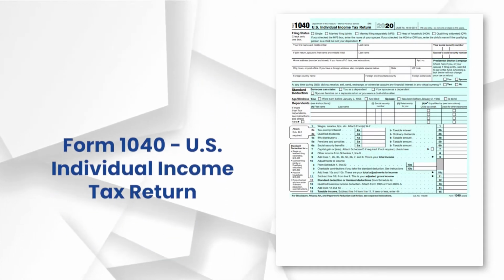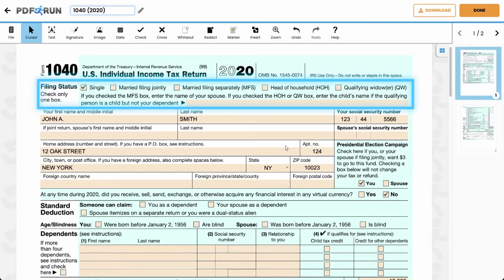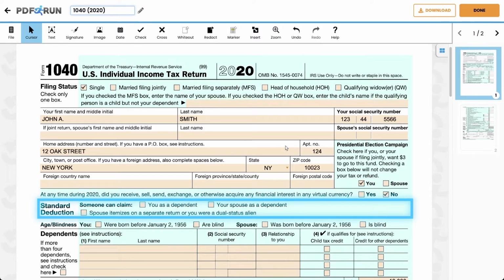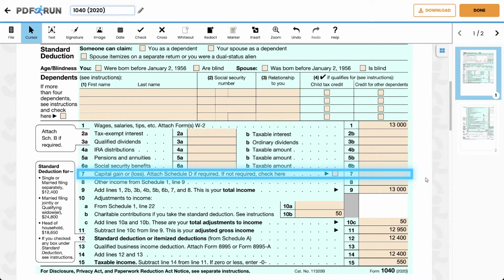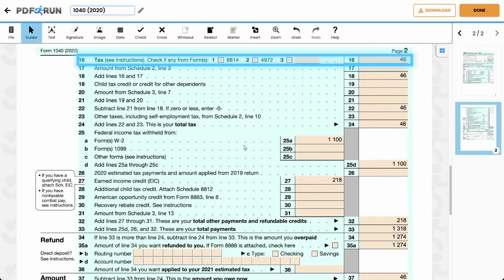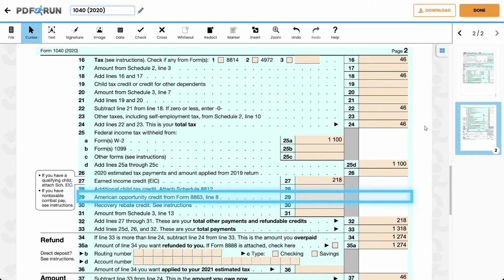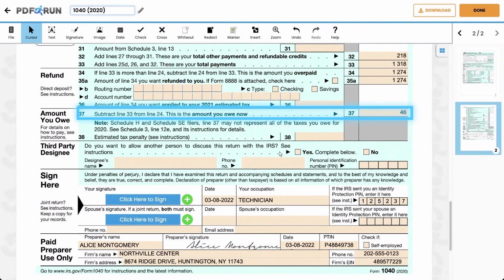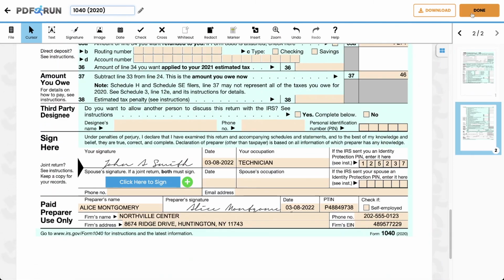How to Fill Out Form 1040 or US Individual Income Tax Return | PDFRun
Welcome to PDFRun! In this video, we’ll guide you on how to fill out Form 1040!

to get a copy of Form 1040.

Form 1040, U.S. Individual Income Tax Return, is used by taxpayers to file their income taxes with the Internal Revenue Service (IRS). Form 1040 helps determine if taxpayers have additional taxes due or if they may be able to get tax refunds depending on the types of income they file.

Once finished, click on the done button to save, download, & print Form 1040.